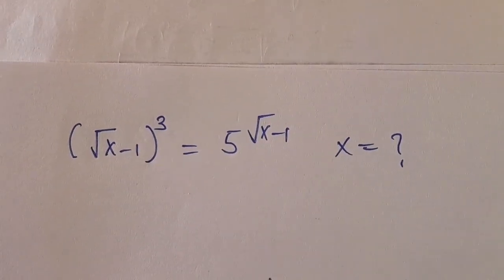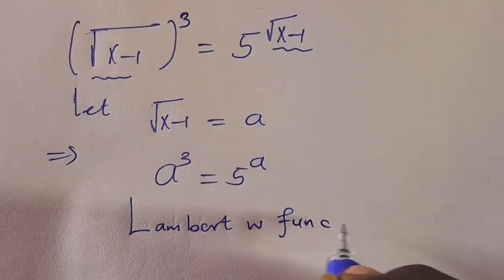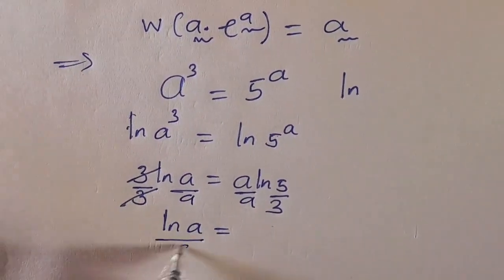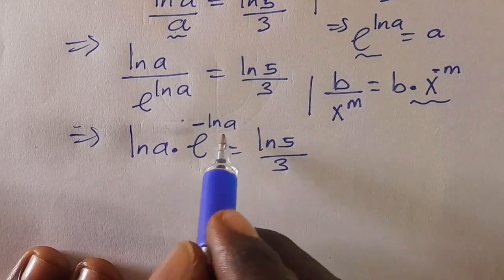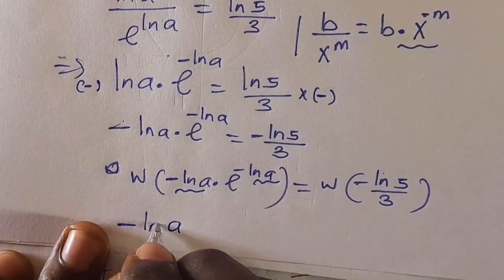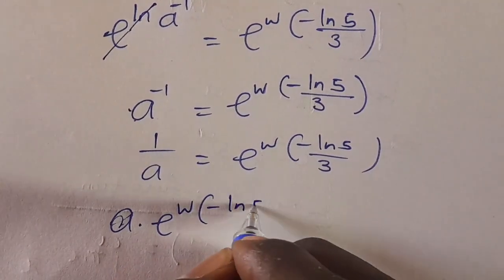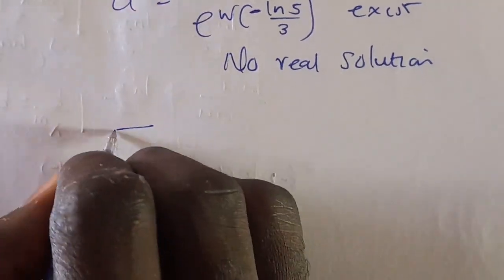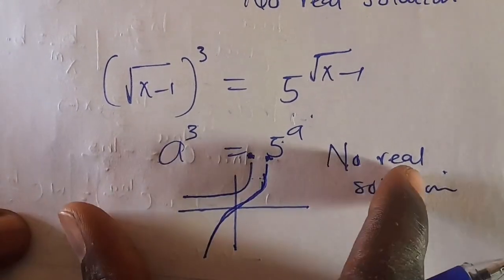The Trick of HARD Mathematics Olympiad Problem | X=?